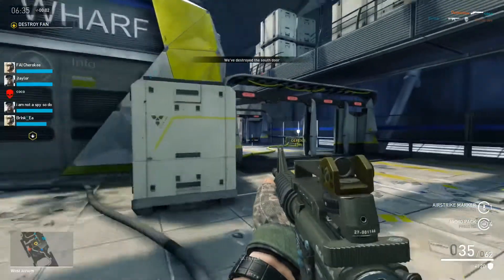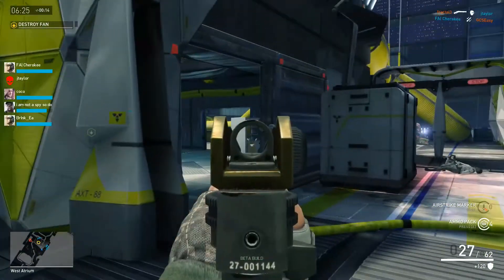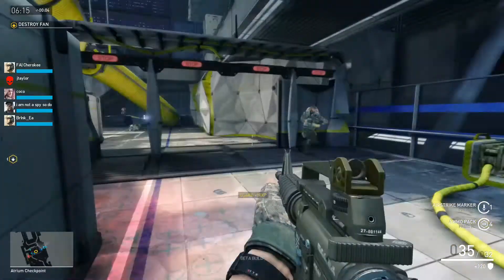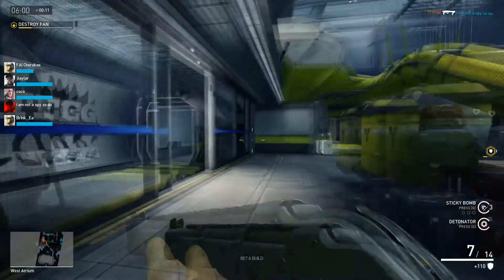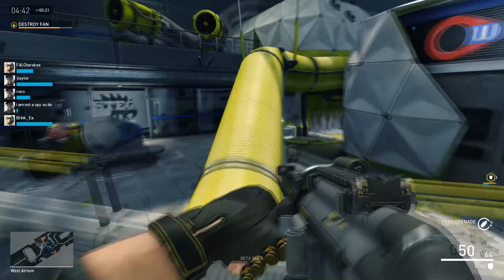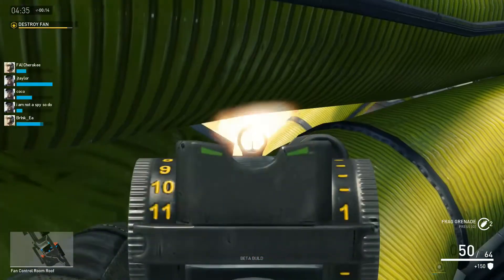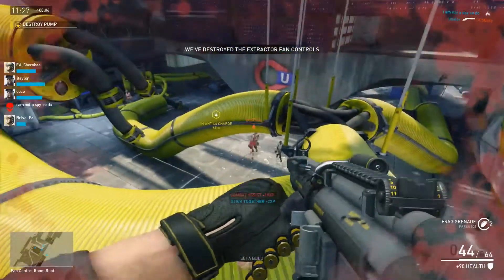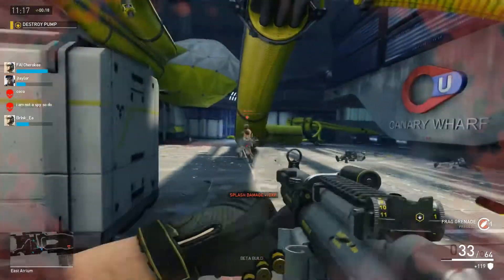Dirty Bomb - First Impressions - LONDON BABY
I take a look at Dirty Bomb. Servers have been a little shaky so footage isn't as crisp as I would have liked but I hope you enjoy anyway!